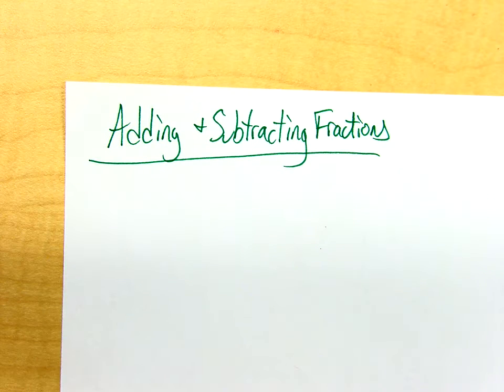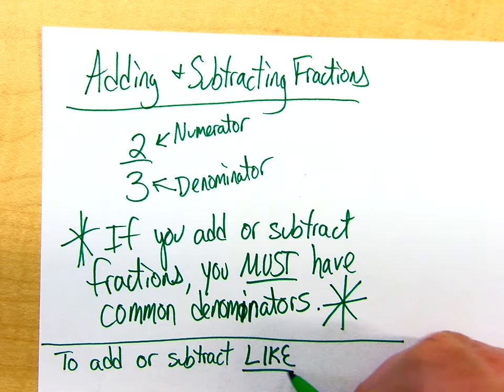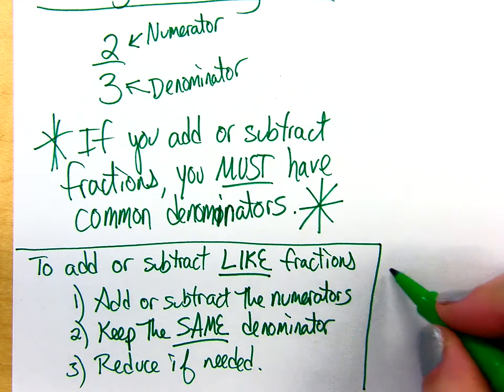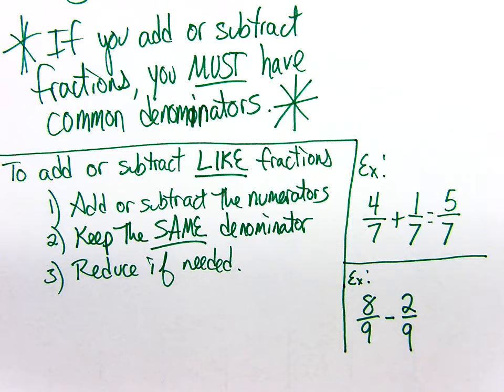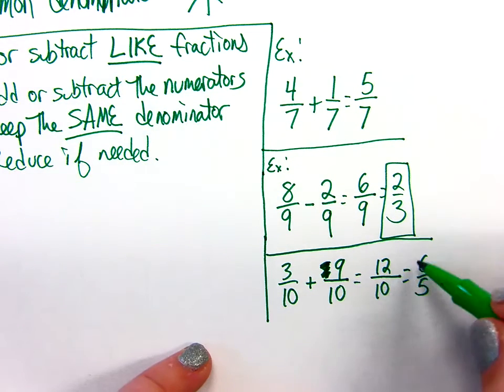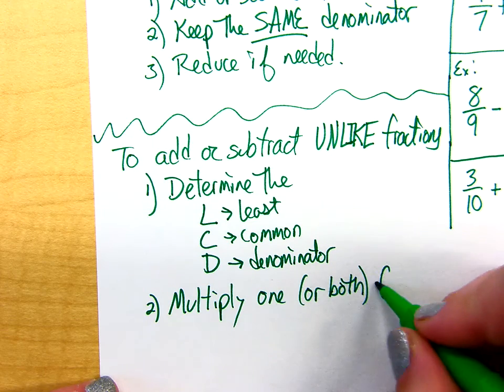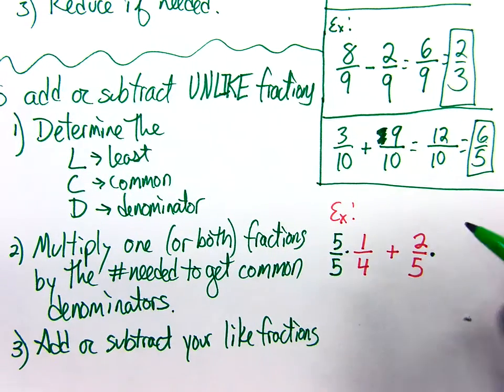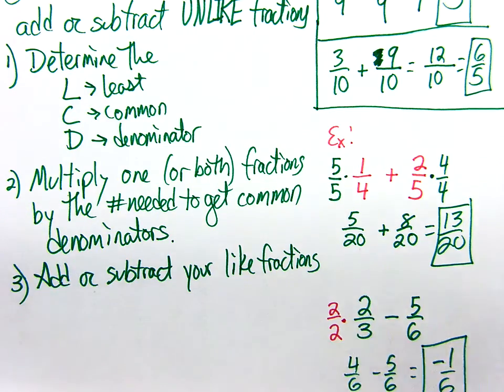Adding and Subtracting Fractions -Like AND UNlike